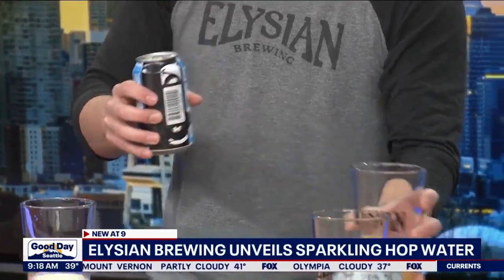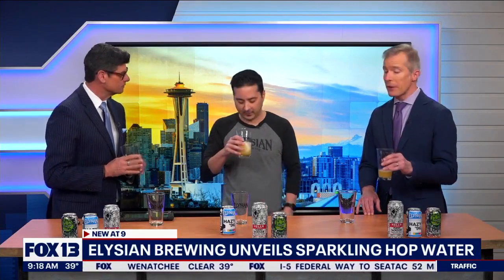Elysian Brewing unveils sparkling hop water | FOX 13 Seattle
Sparkling water with characteristics that are not unlike those found in beer. That's how Elysian Brewing describes its new 'Hop Water'.